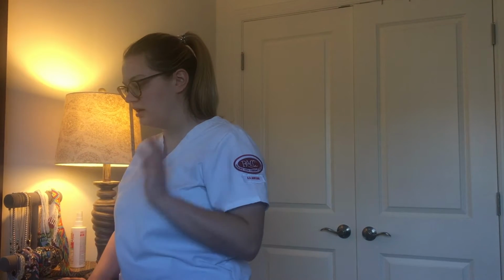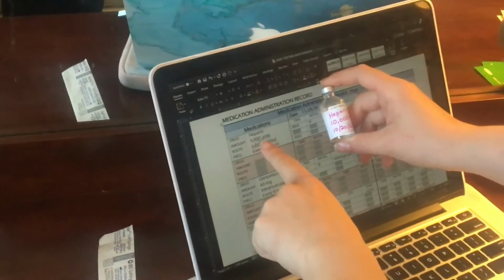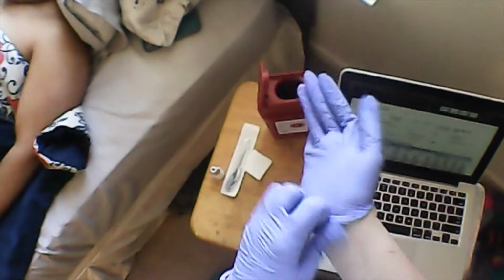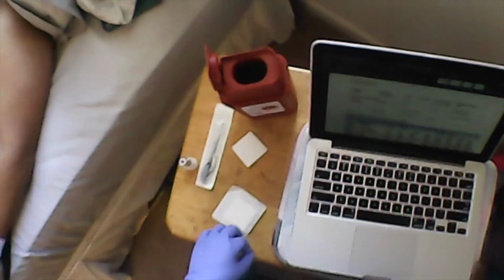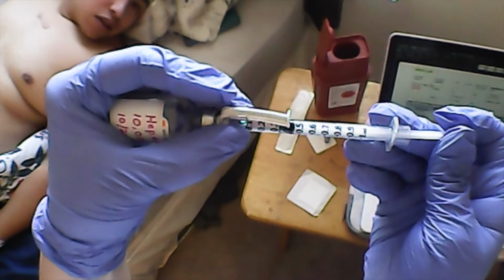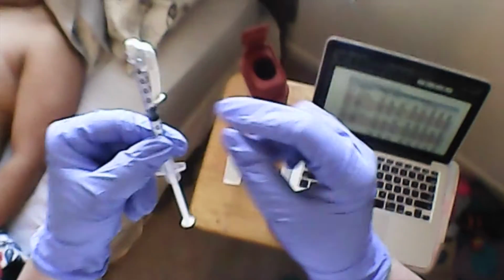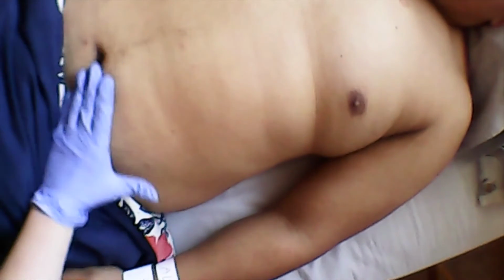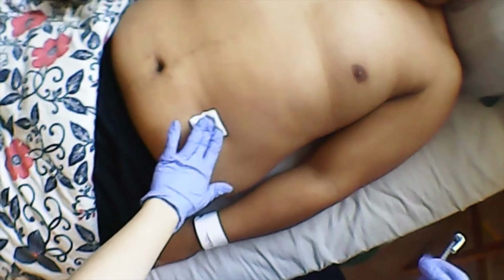ERDMAN -HEPARIN INJECTION